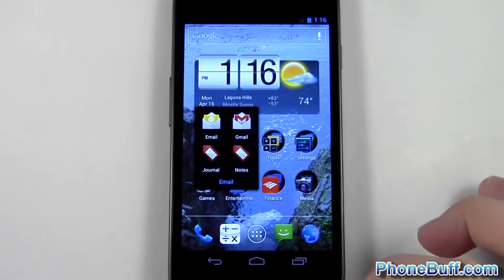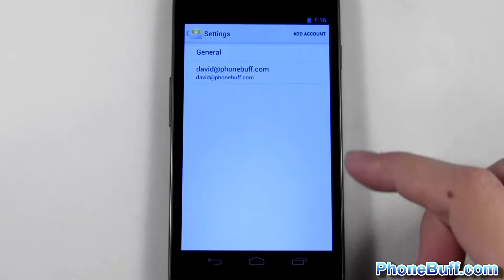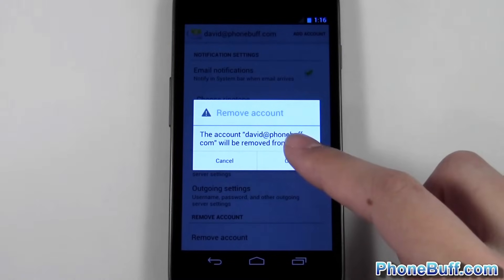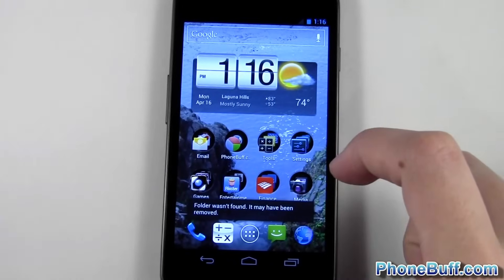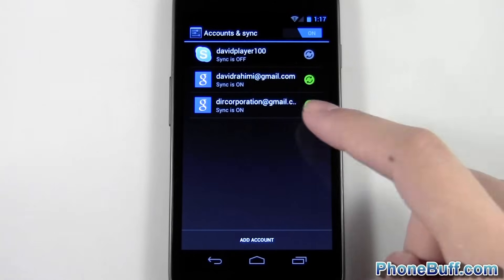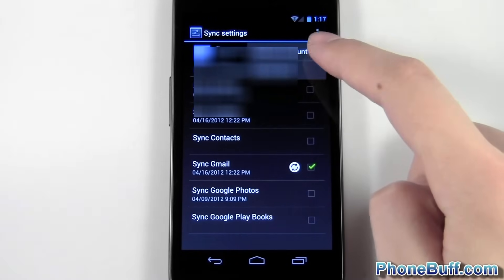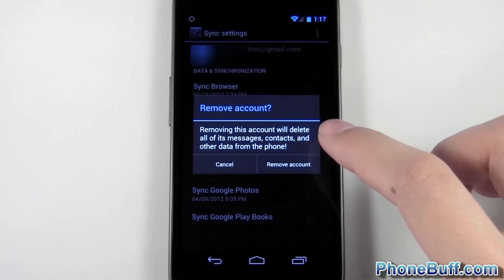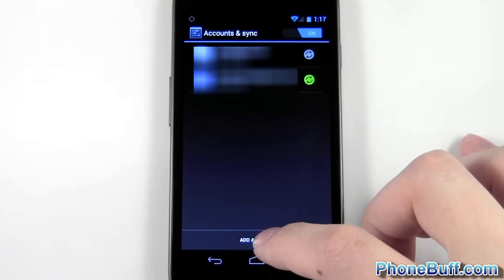How To Delete Email Accounts (for Android)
In this how-to, I show you how to delete or remove an e-mail account off of your Android phone. I go over the process of deleting regular e-mail accounts (such as a yahoo, hotmail, godaddy, etc) and I also go over how to delete a Gmail account from the Gmail app.

To delete a regular e-mail account, go to the e-mail app on your phone and then it's settings. Click on the account you want to remove, and at the bottom you should see an option to "remove account."

To remove a Gmail account it works a little differently. Go to your phone's main settings app, then go to accounts & sync. Tap on the account you wish to delete, and then press menu thenremove account. Note that deleting a gmail account will stop it from being synced with your contacts and calendars as well.

Send Products To:
PhoneBuff
23811 Washington Ave 110-394